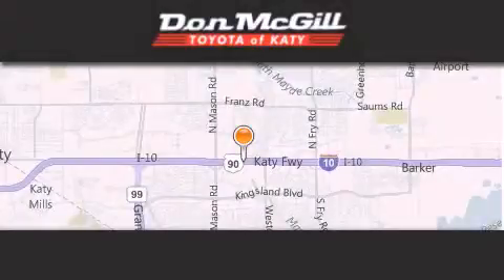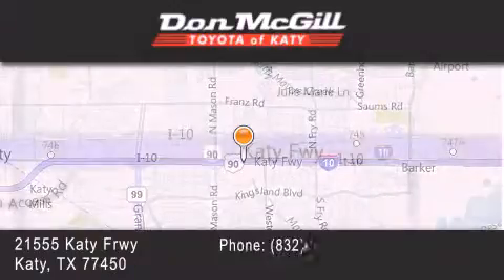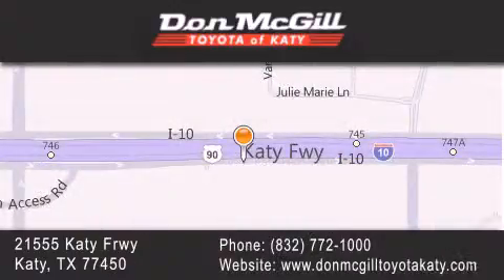Preowned 2010 Toyota Highlander Katy TX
We've been honored to serve the Katy TX area , we promise that your experience at our dealership will exceed your expectations ! Year : 2010 Make : Toyota Model : Highlander Engine : 3. Trans . : 5-Speed A/T Miles : 38,418 Stock : K38459A Don McGill Toyota of Katy 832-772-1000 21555 Katy Freeway Katy , TX 77450 Preowned 2010 Katy TX